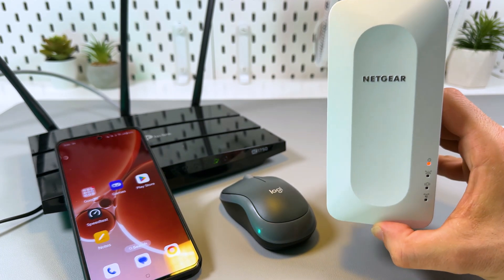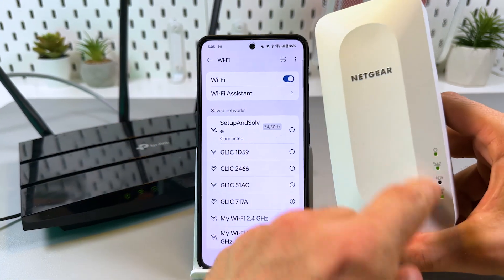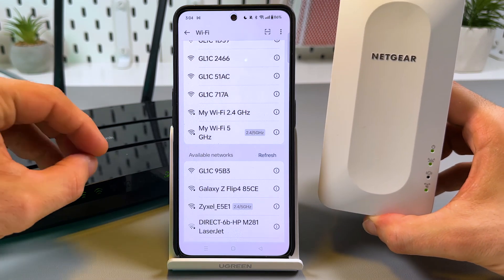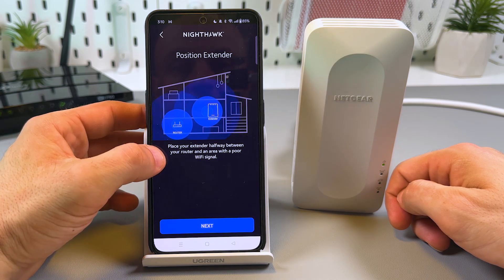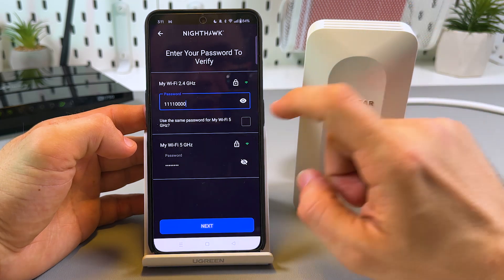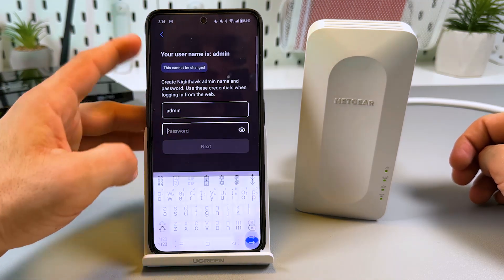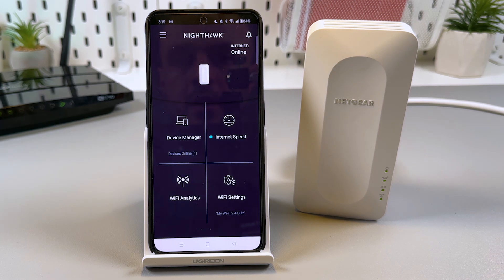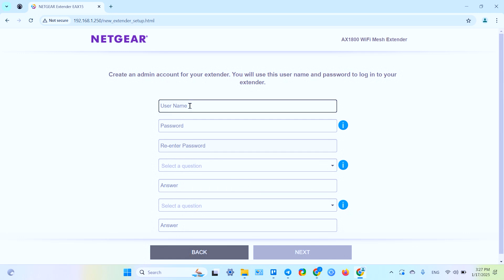How to Set Up Your Netgear EAX15 Wi-Fi Range Extender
Hey there! In today's video, I'm excited to guide you through a quick and simple setup of your Netgear EAX15 Wi-Fi extender. Imagine setting this up as easily as making a cup of coffee! Join me as we unpack this gadget, push some buttons, and enhance your Wi-Fi coverage. Whether you prefer the seamless WPS method, the handy Nighthawk app, or a detailed browser setup, I've covered all bases to get you connected in no time. Perfect for anyone looking to eliminate those annoying Wi-Fi dead zones at home. Watch now and turn your Wi-Fi woes into wow!

This video also covers the following topics:
- Enhance Your Internet: Easy Netgear EAX15 Setup Guide
- Netgear EAX15 Connection Guide: Extend Your Wi-Fi Easily
- Boost Your Wi-Fi with Netgear EAX15: A Step-by-Step Setup Tutorial